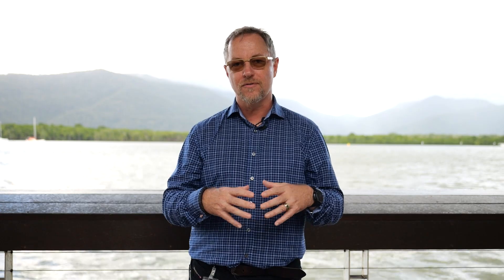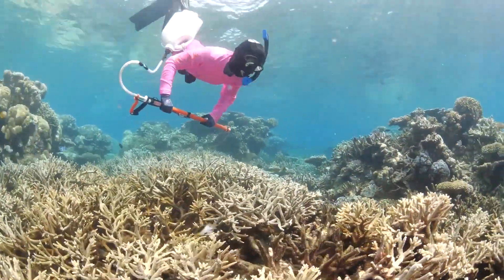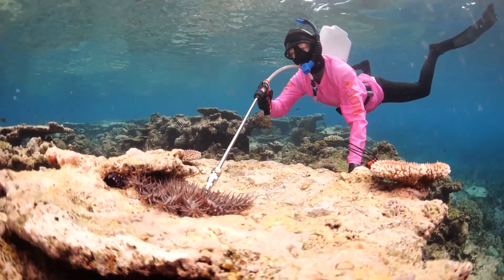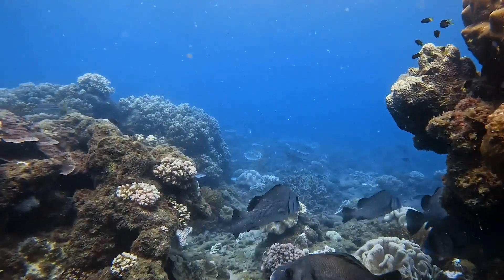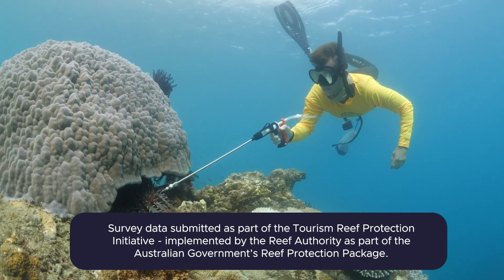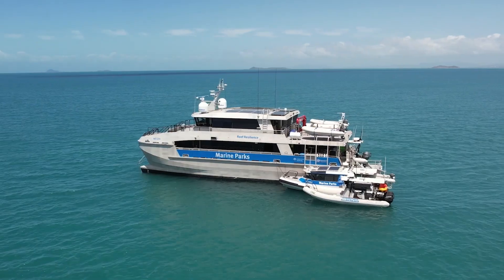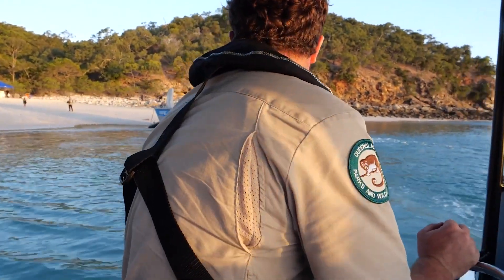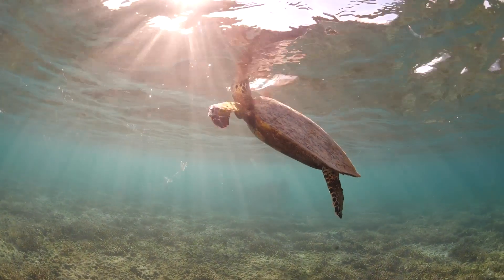Reef health update | 26 April 2024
Sea surface temperatures across the whole Great Barrier Reef Marine Park have now cooled to below the average summer maximum.

Sea surface temperatures are now below the threshold that typically causes heat stress to corals. However, temperatures are still higher than average for April.

Over the coming months, the Reef Authority will continue working with our partners from Queensland Parks and Wildlife Service under the Reef Joint Field Management Program, the Australian Institute of Marine Science, COTS Control Program, Tourism Operators, and researchers to continue in-water surveys to determine the effects of coral bleaching at varying depths and habitats. This data, alongside the Long-term Monitoring Program information from the Australian Institute of Marine Science, will allow us to quantify any coral mortality that has occurred this summer.

This is our last weekly Reef Health Update for the 2023–24 summer. From May, we will continue to keep you updated with what’s happening in the Marine Park with monthly updates via this page, and on the Reef Authority’s social media accounts.

Reef health

A total of 730 in-water surveys were conducted in the Marine Park between 10 April–24 April, of which 690 were Reef Health Impact Surveys.

Coral bleaching was reported on all surveyed reefs. Most reefs surveyed in the Southern Regions had more than 60 per cent of coral cover with coral beaching. Most reefs surveyed in the Central Region exhibited coral bleaching on more than 10 per cent of coral cover while reefs north had more than 30 per cent of coral cover bleached. Variable levels of coral mortality were observed in the Southern and Central regions.

In the Central region, some minor impacts of damage (e.g. anchor damage, fishing lines etc) and disease were recorded. Mostly no impacts of damage and disease were recorded in the Northern and Southern regions.

The Crown-of-thorns starfish (CoTS) control program has reported emerging primary outbreaks near Lizard Island and offshore Port Douglas. There are also isolated outbreaks offshore Townsville and the Whitsundays, and persistent outbreaks in the offshore Swains Reefs.

Temperature

In some welcome news, the sea surface temperatures across the whole Marine Park have now cooled to below the average summer maximum.

However, the sea surface temperatures remain above the long-term monthly average for April, with temperatures 1.5°C above average in the Northern Region; 1.25°C above average in the Central; and 1°C above average in the Southern Region.

While water temperatures are above the monthly average, they are below the threshold that typically causes heat stress to corals.

Rainfall

Heavy rainfall of up to 300mm was received in the Cape York Catchment this past week, but this has not affected the increasing salinity levels north of Cairns. Salinity levels in this area are forecasted to continue increasing to near average levels next week.

There is a chance that increased cloud and rainfall in the Western Pacific this week, which could result in increased showers across parts of far northern Queensland.

Reef management

The Reef Authority is working closely with the Australian Institute of Marine Science and the broader observer network to complete further surveys to get a better understanding of the full extent and severity of coral bleaching across the Great Barrier Reef. We will continue to report on what we find, in monthly Reef Health Updates from May.

Staff from the Australian and Queensland government are out patrolling the Marine Park as part of the Reef Joint Field Management Program, monitoring and ensuring zoning laws and Marine Park rules are being followed.

Everyone who visits the Great Barrier Reef can do their bit to help protect it.

When anchoring boats:

- Use public moorings where available and do not anchor within no-anchoring areas – they are there to protect the coral.

- Where possible, anchor in sand or mud away from corals and other fragile marine environments. Suitable areas often show up as flat and smooth on your sounder.

- Never wrap anchor rope or chain around bommies or large coral heads.
If anchoring overnight, anchor before nightfall and double-check the swing room.

- Use your sand anchor and reef pick appropriately to minimise damage. Motor towards the anchor when hauling it in and retrieve the anchor when the line is vertical. If the anchor is caught on a reef, free it by hand wherever possible. Do not force the anchor free by motoring forward. Keep watch to make sure the anchor isn’t dragging.